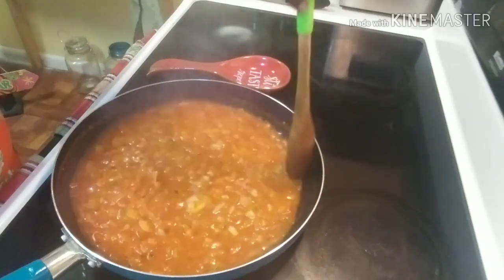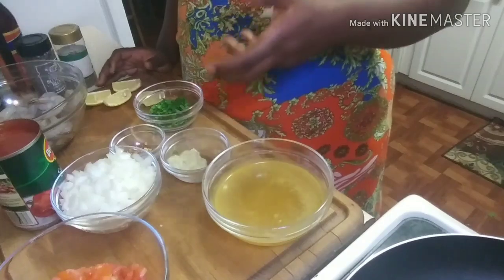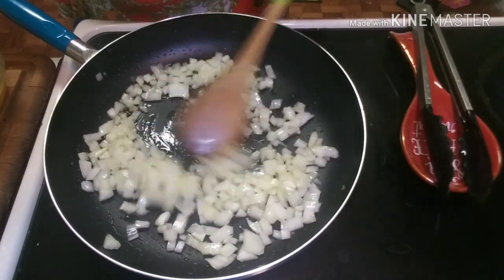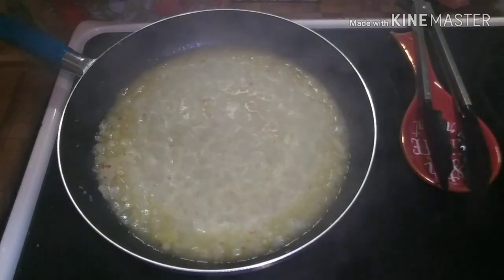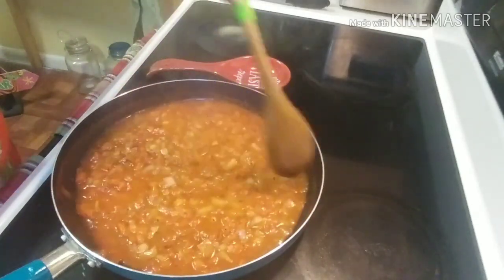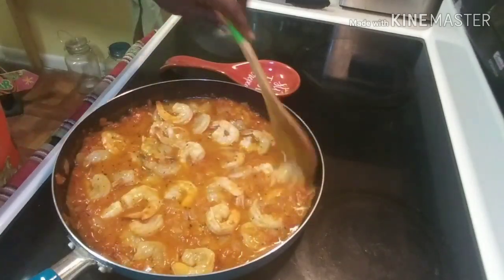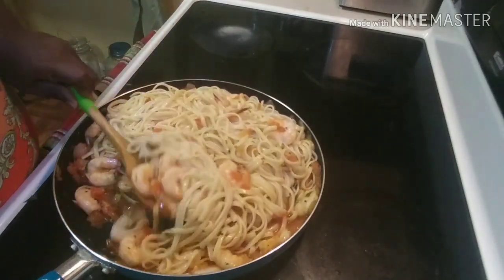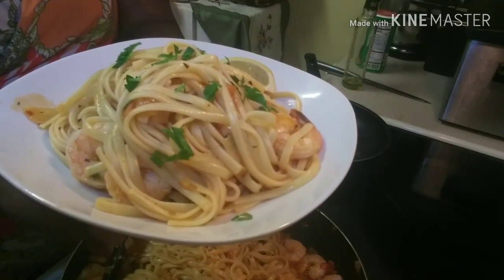Delicious Shrimp Linguine Pasta | CURLINDA CAN COOK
Never get a second chance to make a first impression, right? Get ready to make their pallet explode while impressing the masses, and make a long lasting memorable impression that will leave them talking when you make this delicious dish of Shrimp Linguine Pasta.